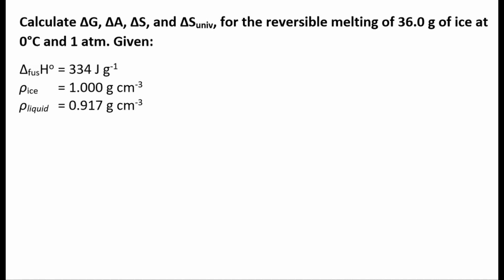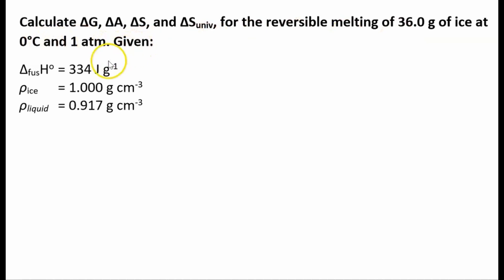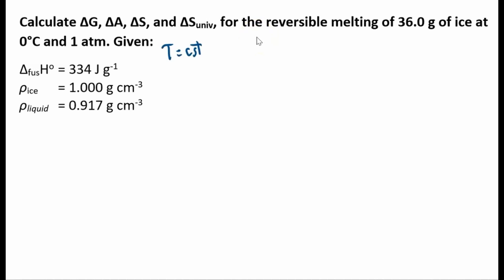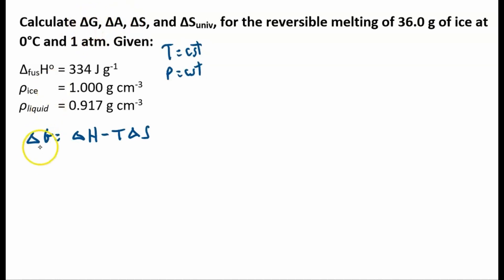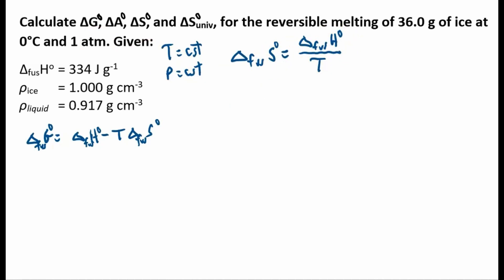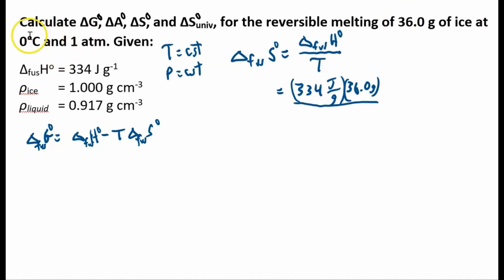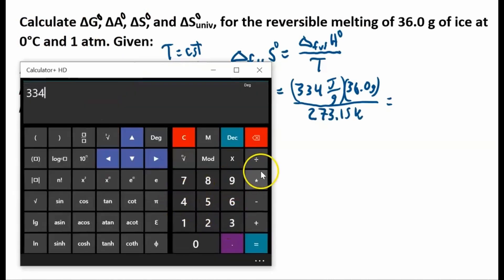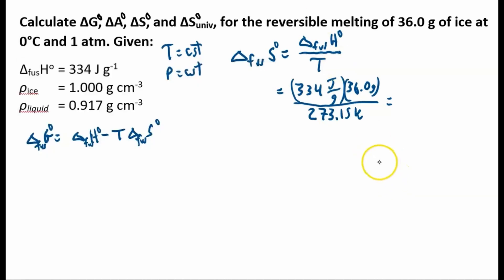Calculate Gibbs Free Energy, Helmholtz Energy, Entropy for a Phase Change -- REAL Exam Problem!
Calculate the change in Gibbs free energy, change in Helmholtz free energy, and the change in entropy for the reversible melting of ice.

The solution to this problem is useful for related questions in thermodynamics. This is geared towards a physical chemistry course but is applicable to any related thermodynamic course.